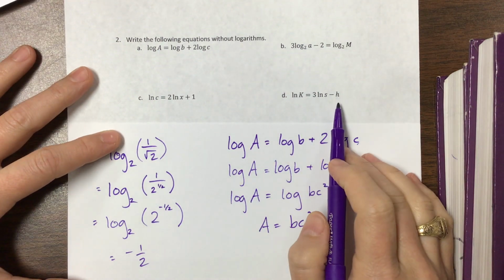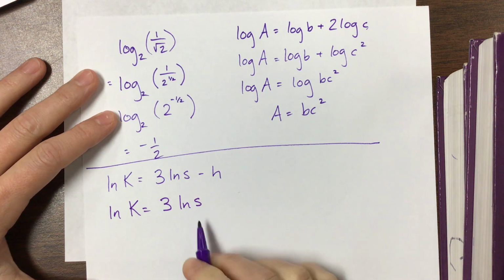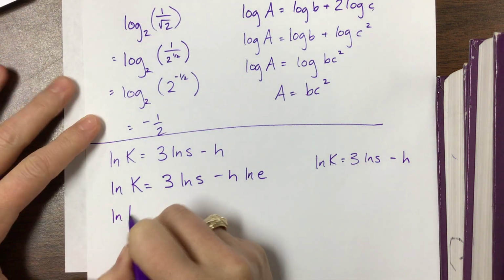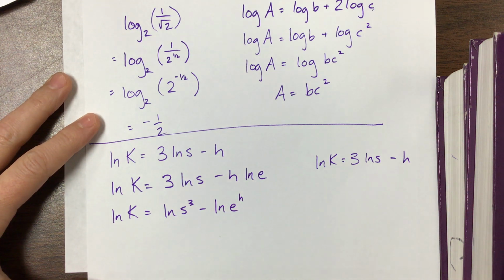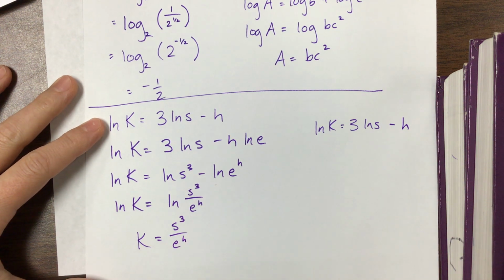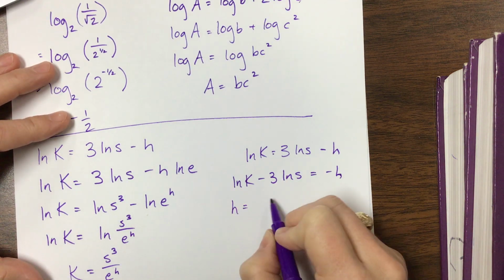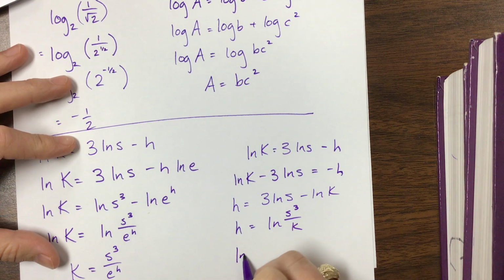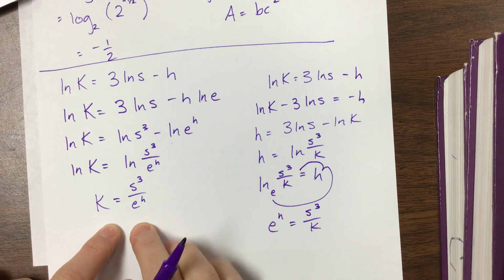Properties of Logs #2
Ms. Kosh introduces the properties of logs for IB math and PreCalculus.